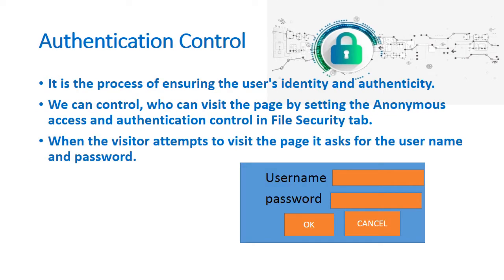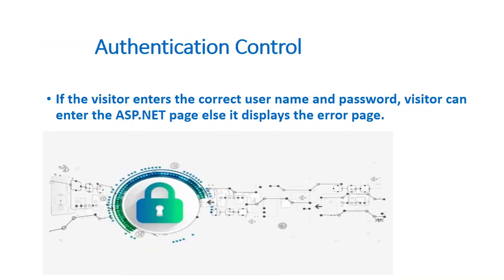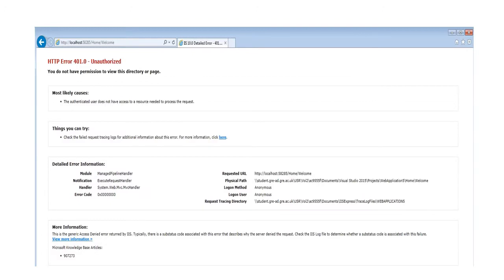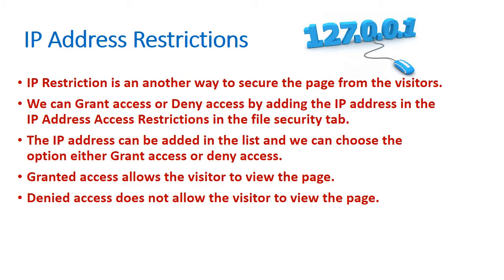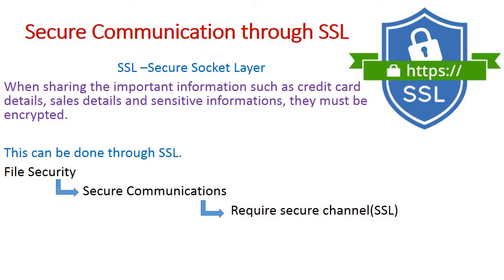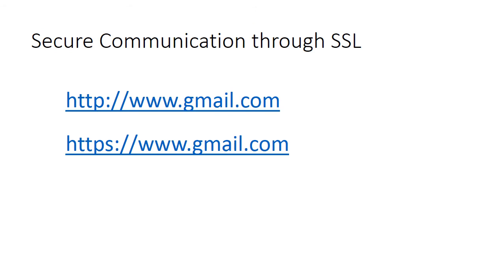SECURITY IN ASP.NET BY R.PADMADEVI